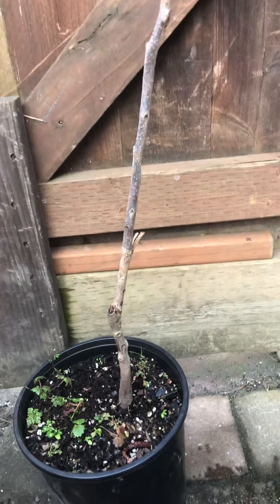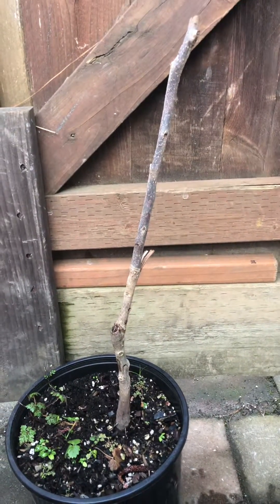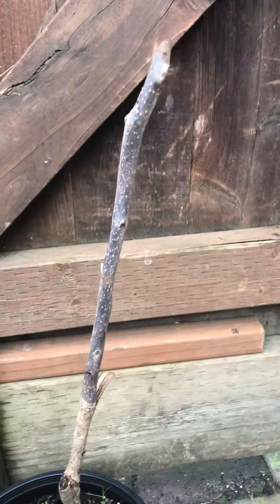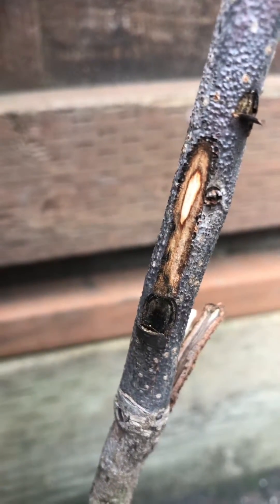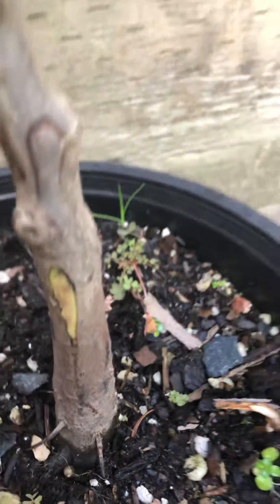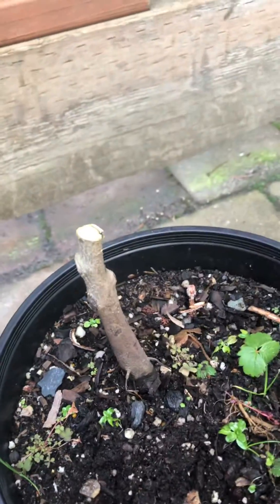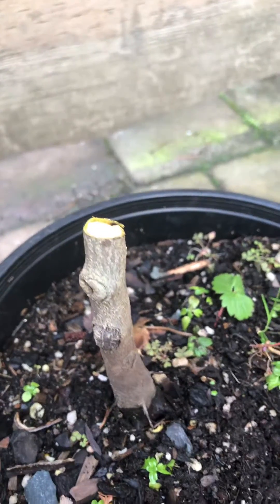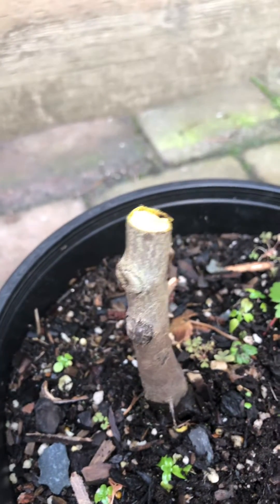Scratch Test For Trees - Is My Tree Dead or Alive?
Usually, this scratch test is done in May when most trees have woke from dormancy. Asian persimmons can be the last to show any signs of life. It can be typical for first-year planting for Asian persimmons to wake up in late July.

Scratch test should be done only when you have waited since a deep wound will create an open wound allowing other diseases to enter. If it is not dead, showing green then it will have a scar and heal over in time. Brown reveals deadwood the tree should be replaced or regrafted like this lotus persimmon rootstock.

Grafting over can be done in Mid- April to Early May in our area. When the scion dies and it is not noticed. The rootstock will take over and you will have a persimmon tree but not the variety it was label as. Most Asian persimmons are grafted and not grown on their own roots.

To ensure a healthy tree the correct rootstock should be used. Avoid transplanting during summer high risk of transplanting shock. The best time to plant is Fall to Early Spring when the weather is mild.